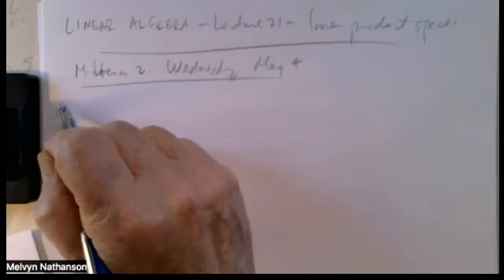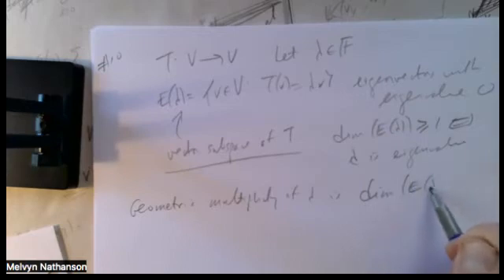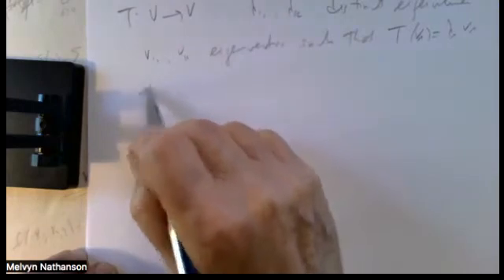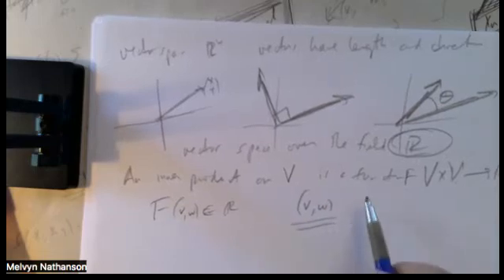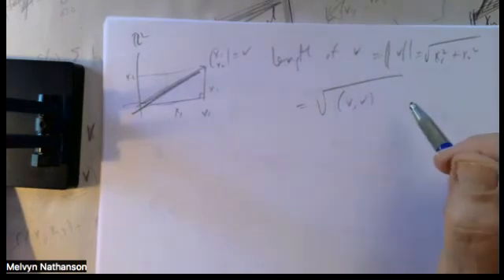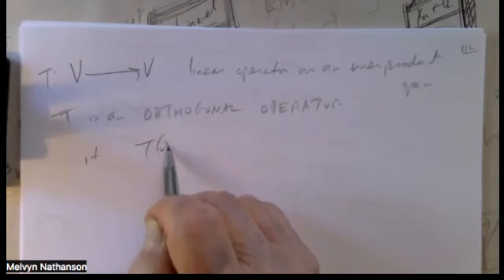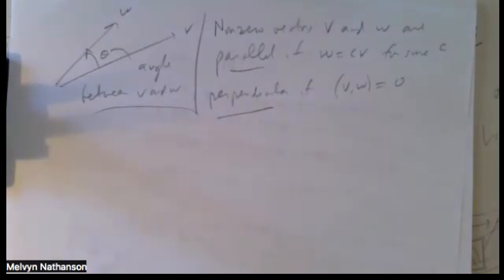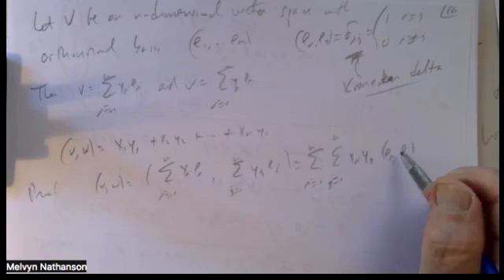Linear algebra - Lecture 21